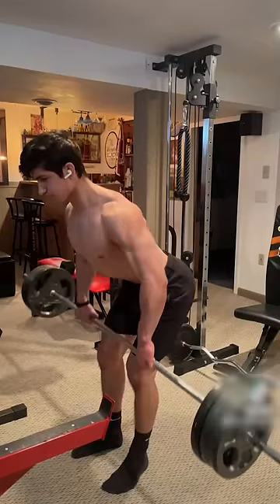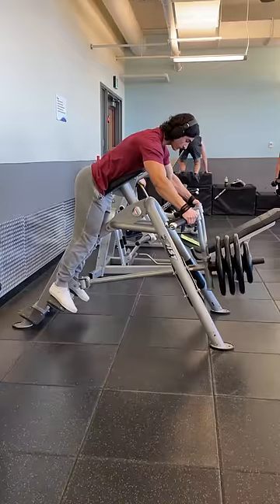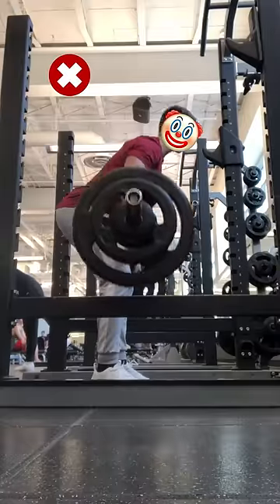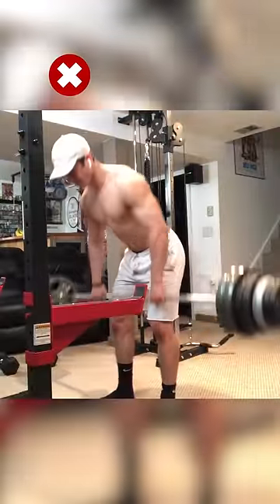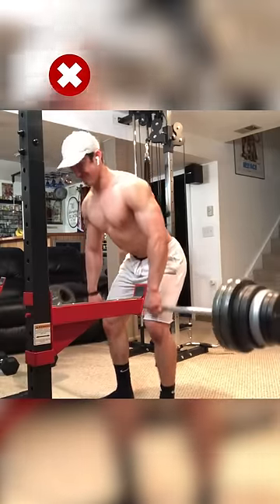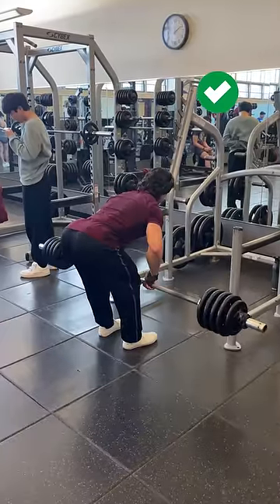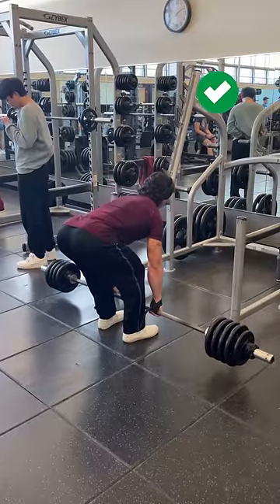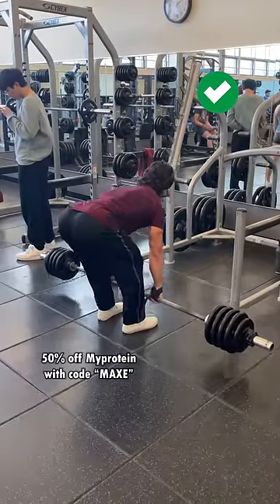STOP doing BARBELL ROWS like this!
Alright, if your barbell rows look something like this, then you need to stop immediately. Whenever you’re training your back with emphasis on the traps and rhomboids, like a barbell row, you want to allow your thoracic spine to bend, or your upper back to round, to protract your scapula and stretch the target muscles during the eccentric. And if you just use the common baby rep momentum technique, where your back is nearly vertical, you’re just gonna be significantly limiting the range of motion, because you’re not allowing the muscles of your back to fully lengthen. Not to mention, using a technique like this makes it much more likely to ego lift and use momentum, making it harder to accurately gauge where true muscular failure actually occurs. So instead, drop the weight, bend over as far as you can without rounding your lumbar spine, or lower back, and either stand on top of something or use smaller plates, so that your upper back can round at the bottom without the weights hitting the floor. Once you can no longer tap your stomach with the barbell, that is when you’ve reached true muscular failure.